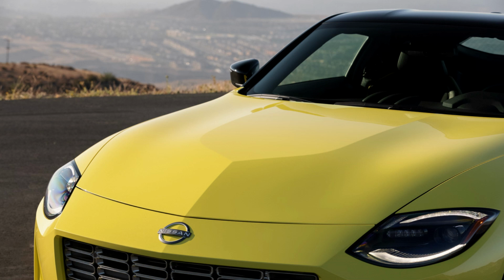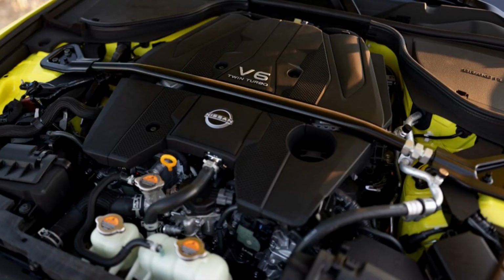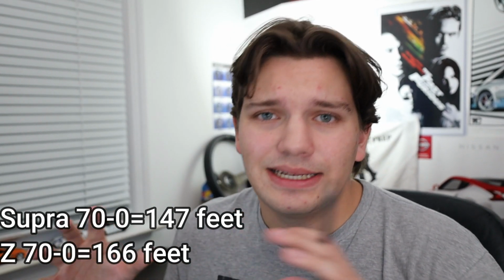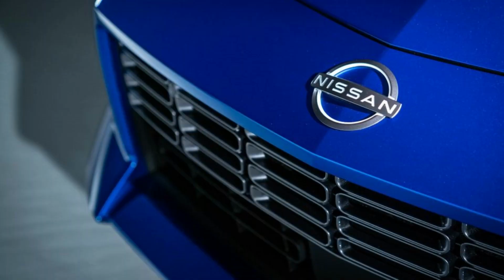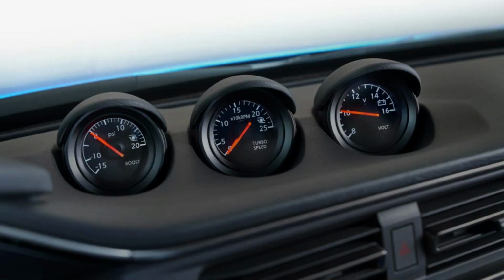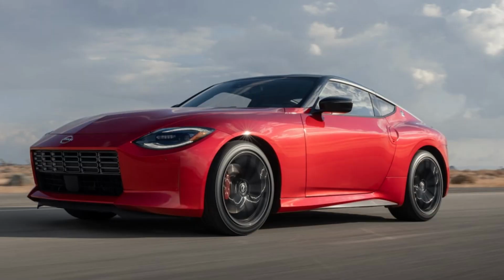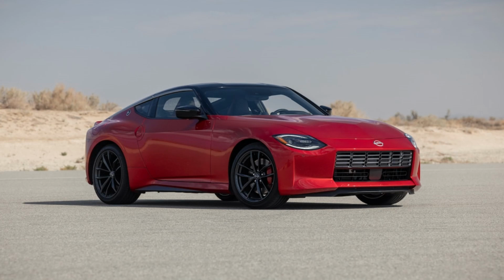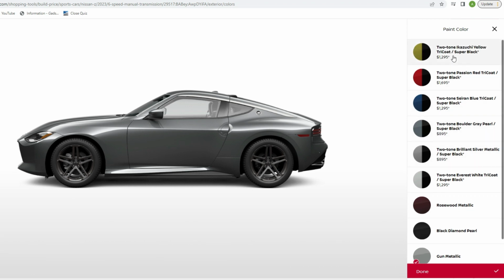5 Reasons The 2023 Nissan Z May Actually Be Overrated!!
In this video I talk about what I dislike about this new 2023 Nissan Z. What else do you not like about this new generation of the Nissan Z?

Why The New 2023 Toyota GR Corolla Is Going To Be A Game Changer In The Hot Hatch Market!